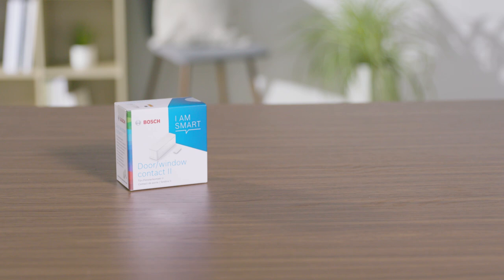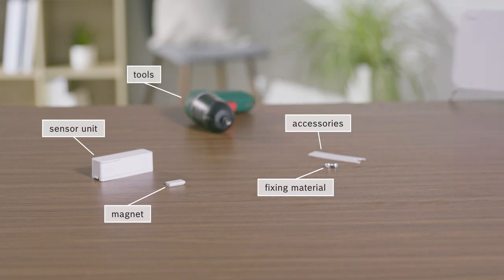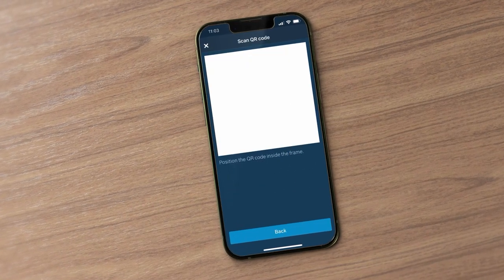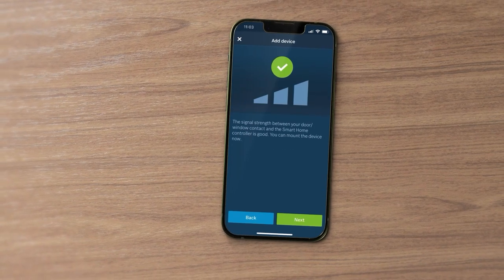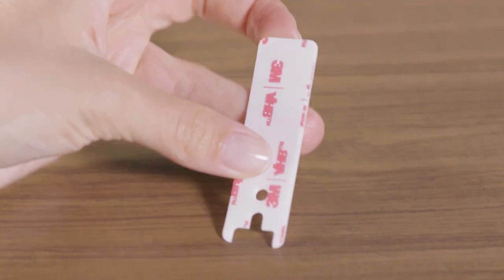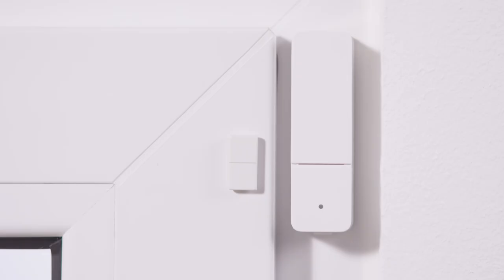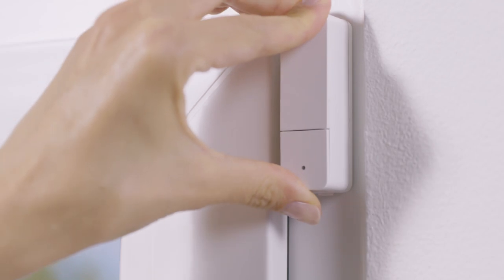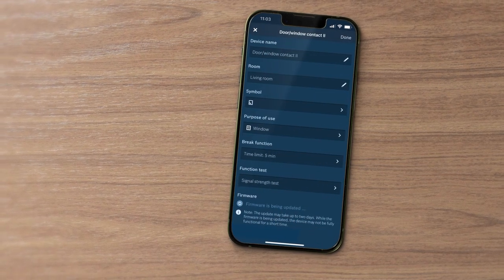Installation: Door/Window Contact II | Bosch Smart Home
In this Bosch Smart Home Door/Window Contact II  tutorial, you will receive help on installing and setting the Bosch Smart Home Door/Window Contact II Plus.

With the Bosch Smart Home Door/Window Contact II , you not only always have an eye on whether doors, windows and much more are open or closed, but also save a lot of energy and protect your home from burglars. This tutorial shows you how to install your Smart Home device in just a few minutes. To do this, you will need the Door/Window Contact II with the included accessories, the Bosch Smart Home Controller, your smartphone with the Bosch Smart Home app and some tools.

If you have any questions about our product, please contact our service department:

0:00 What is the door/window contact II?
0:25 What is needed?
0:47 Steps in the app
1:11 Integration of the Door/Window Contact II
1:42 Positioning and mounting